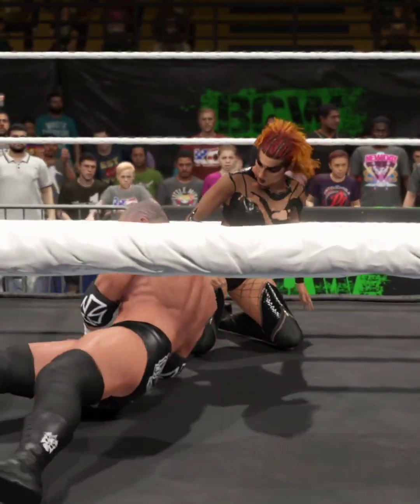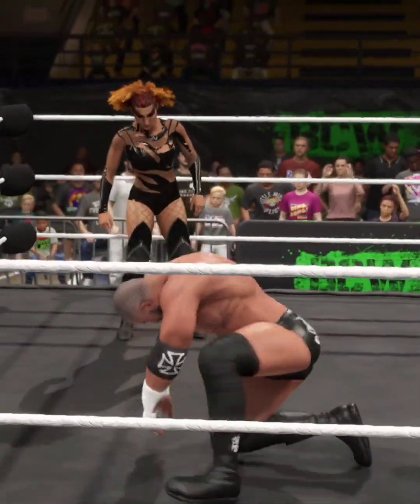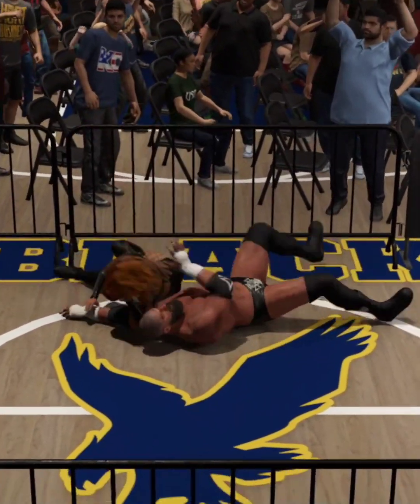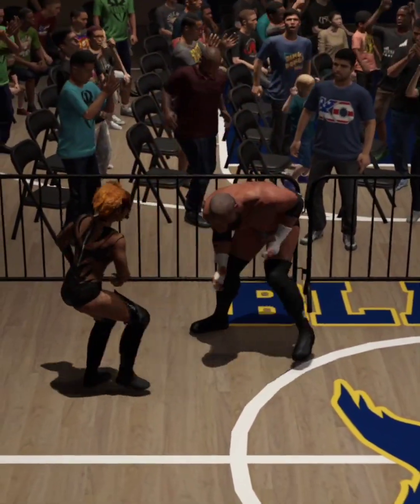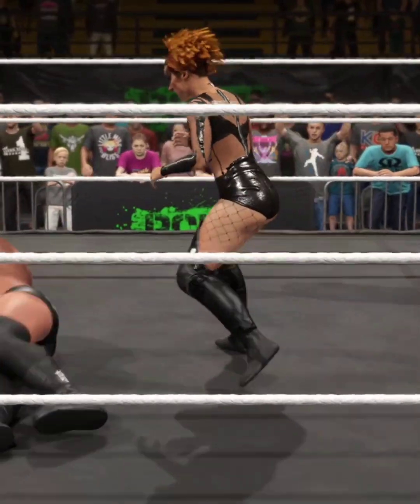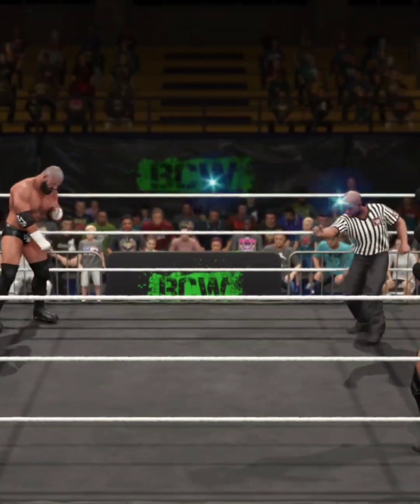Triple H vs Becky Lynch fight | Wwe fight | 12 Feb fight part 2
wwe 2k23 fight
WrestleMania fight
SmackDown fight